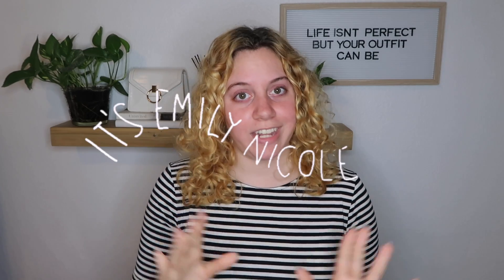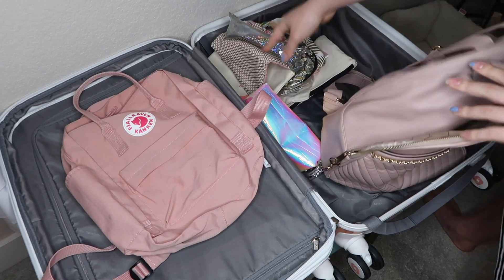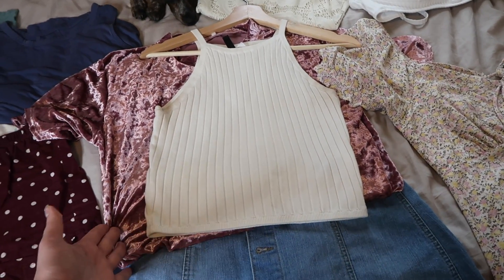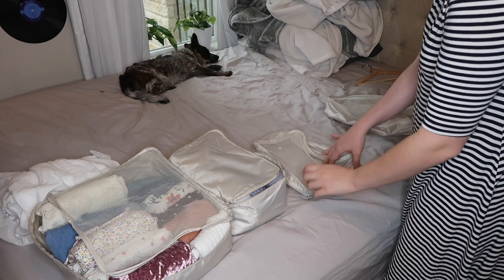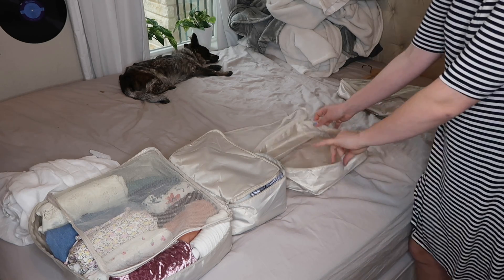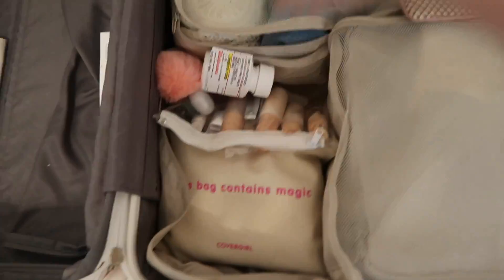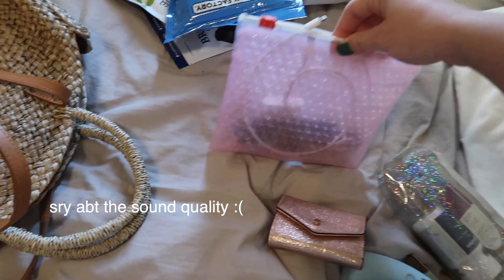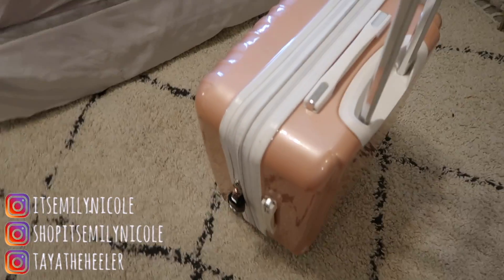HOW TO PACK FOR A TRIP | College + Beach Trip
Today I'm going to be showing you what I think is the best way to pack for a short trip with tips and tricks on how to make packing easier! I have tons of ideas to help with your packing so watch till the end so you don't miss anything!

Link for packing cubes